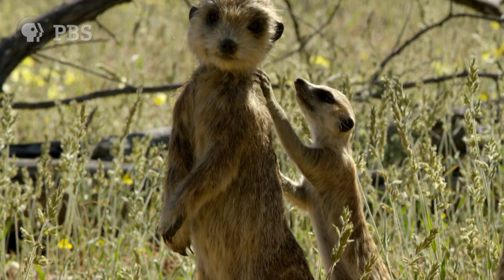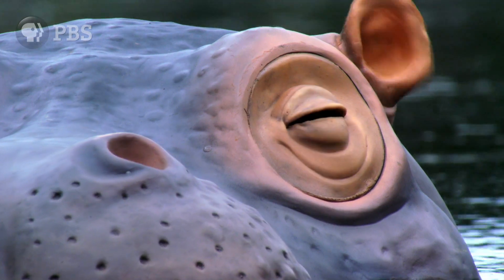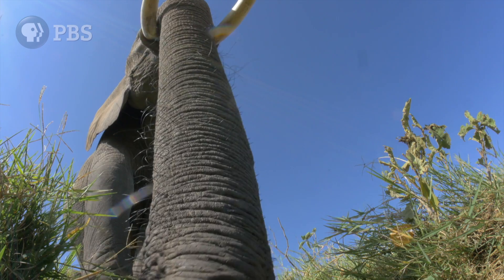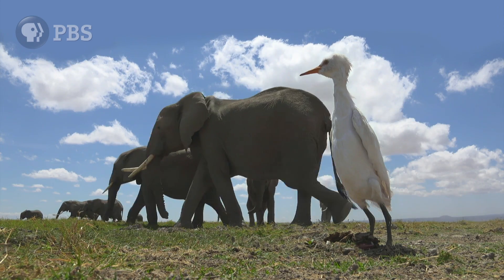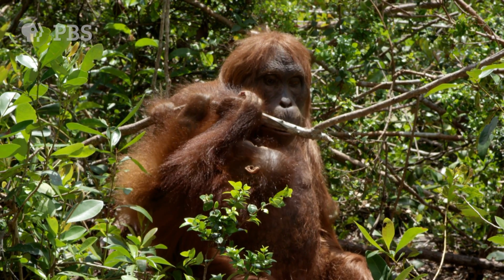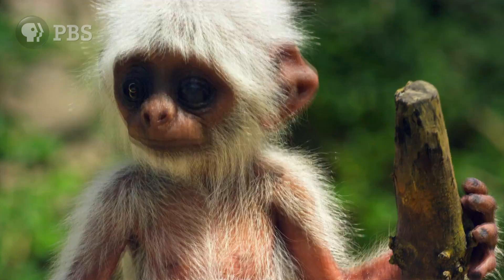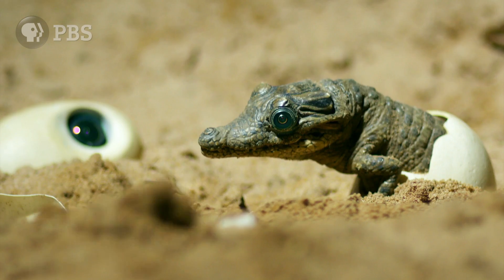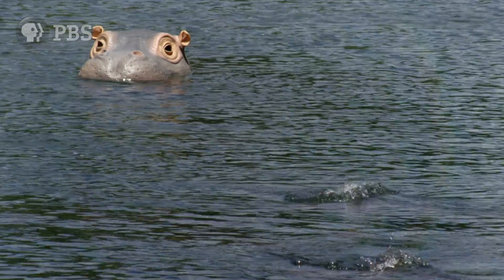SPY IN THE WILD on NATURE | Q&A with Creatures and Creators | PBS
NATURE’s Executive Producer Fred Kaufman and Director John Downer discuss the making of SPY IN THE WILD premiering Wednesday, February 1, 2017 at 8/7c.

Enjoy full episodes of your favorite PBS programs

Spy in the Wild, A NATURE Miniseries – a John Downer Production for BBC, PBS and THIRTEEN Productions LLC premiering Wednesdays, February 1 – March 1, 8-9 pm ET.

In the most innovative series NATURE has ever presented, the five-part “Spy in the Wild” employs over 30 animatronic “spycams” disguised as animals to secretly record behavior in the wild. These spy cameras reveal animals as having emotions and behavior similar to humans – specifically, a capacity to love, grieve, deceive, cooperate, and invent. Featured Spy Creatures include: Spy Hippo, Spy Orangutan, Spy Bushbaby, Spy Cobra, Spy Sloth, and many more. The robotic look-alikes will infiltrate the natural world to film surprising behavior including: Spy Baby Crocodile getting a ride inside the mouth of a real crocodile as she gathers her babies up for safety; Spy Squirrel discovering how real squirrels use intellect to overcome nut thieves; and much more.